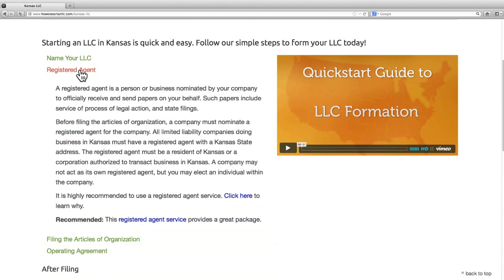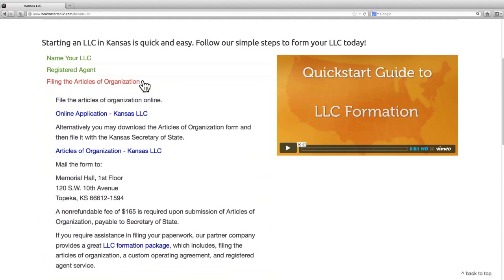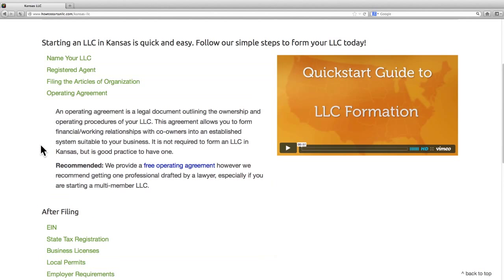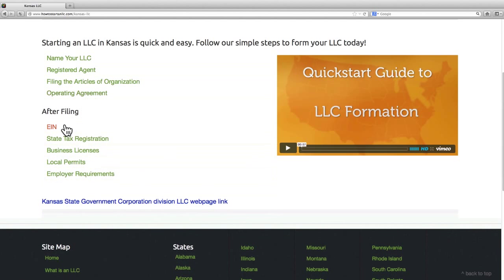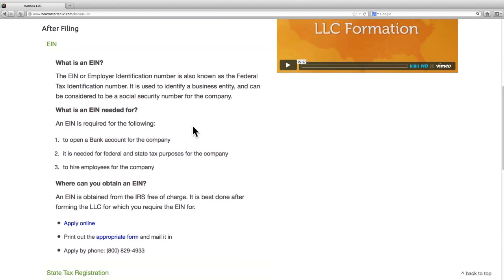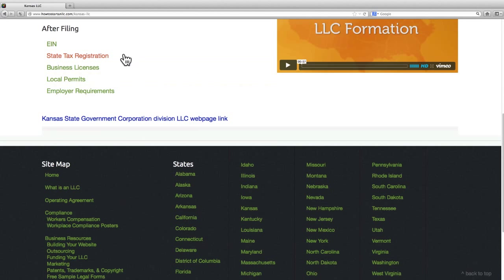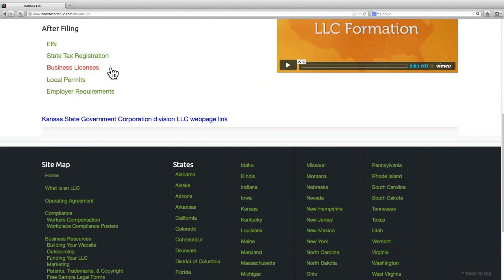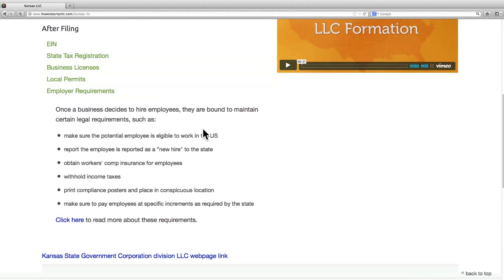Forming an LLC in Kansas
In under 3 minutes you'll learn how to form an LLC in Kansas.